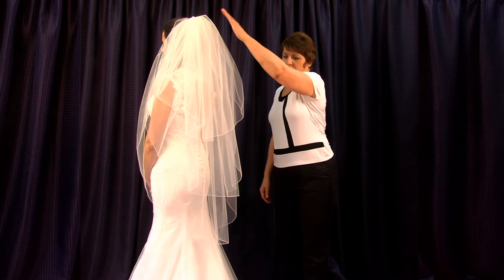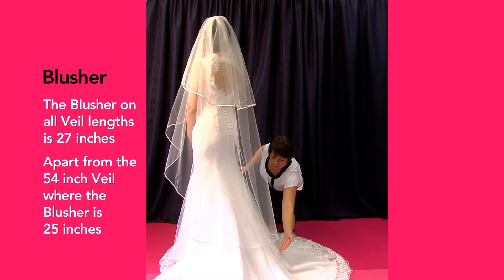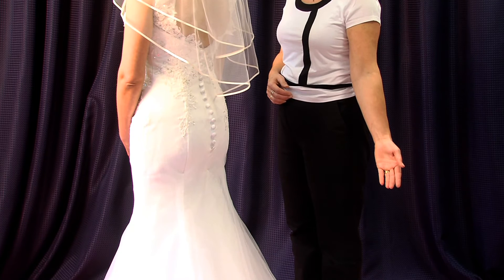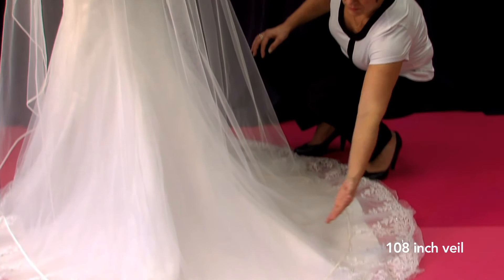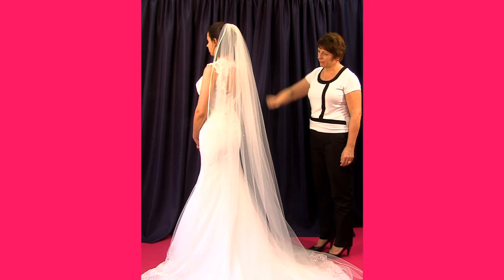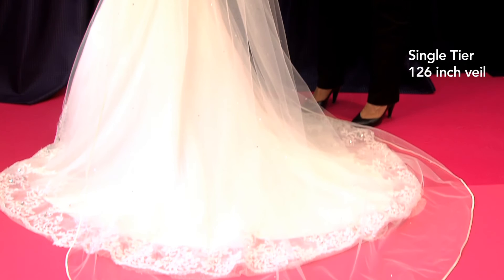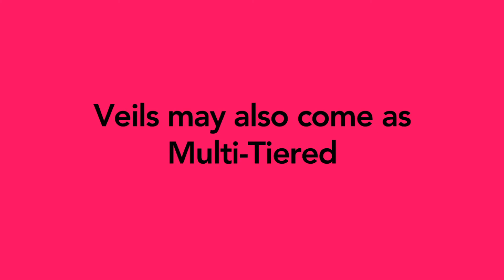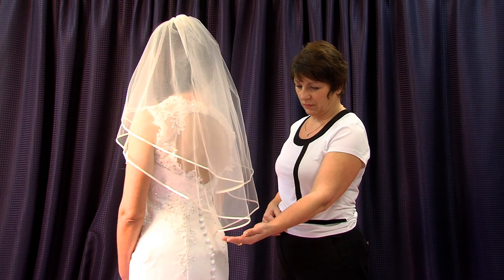Elizabeth Dickens - Sizing and measuring of wedding veils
This video will show the industry standard sizes of veils and how these measurements are obtained to give you an overall idea of the length.

From multi-tiered, to single tiered veils, knowing what manufacturers mean when giving you a 'veil length' isn't always straight forward; in fact, it's one of the most frequent queries we receive from our stockists.

We hope this video goes some way in helping to understand it better!